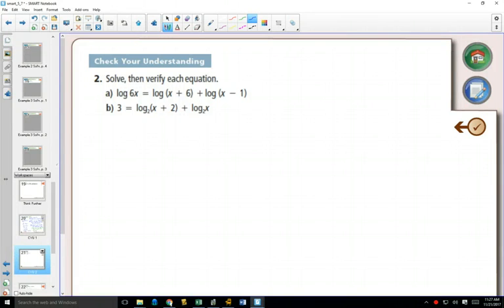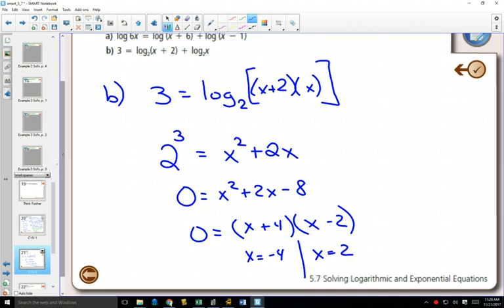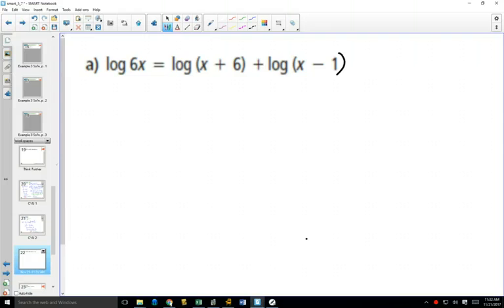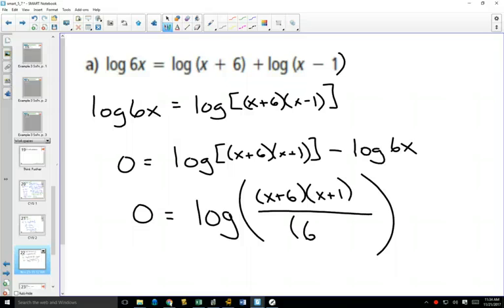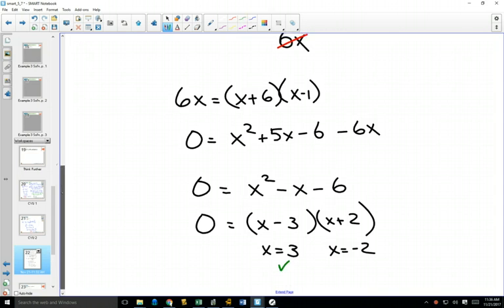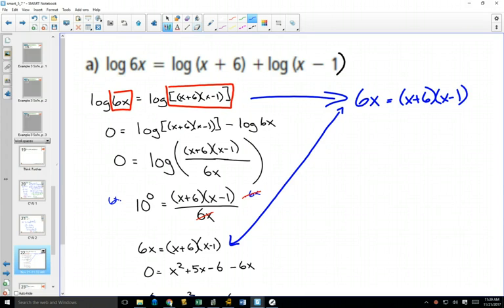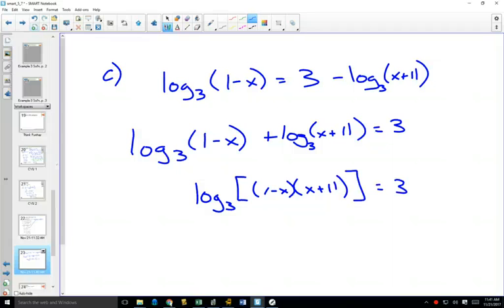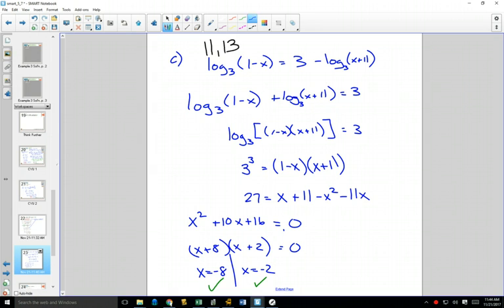40SP 5 7 Example 2